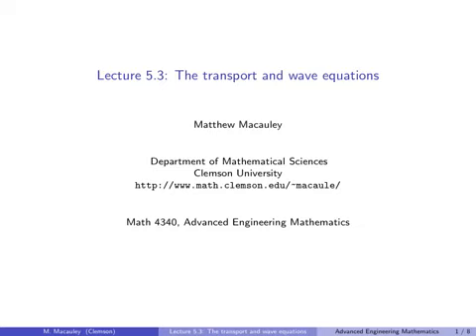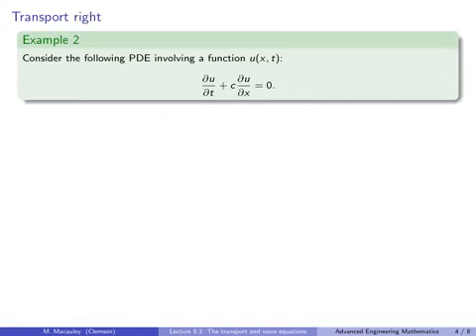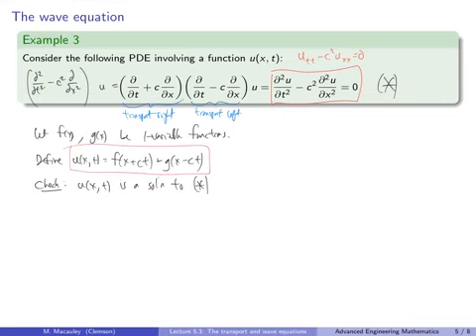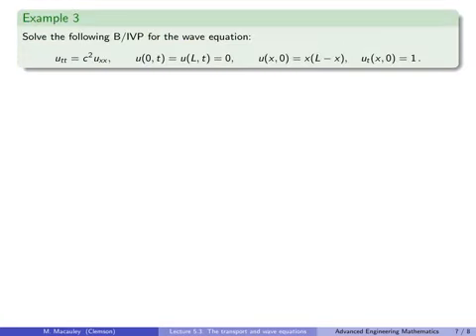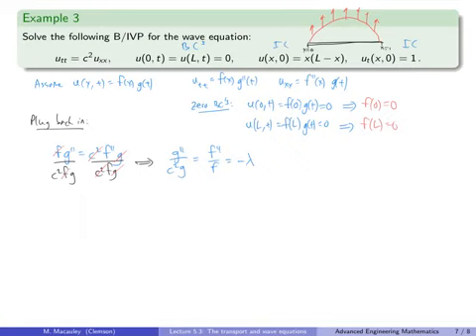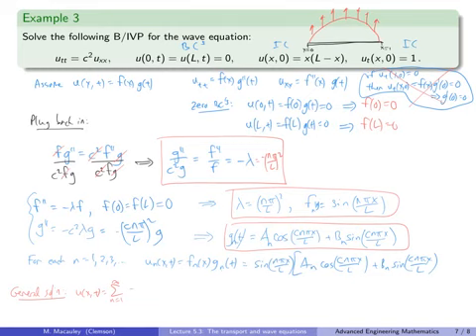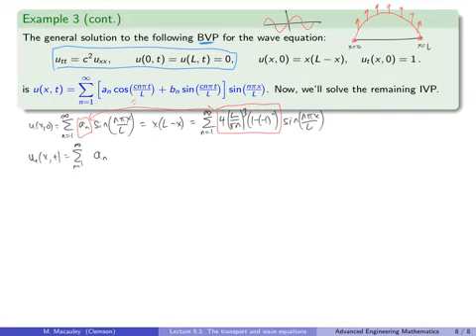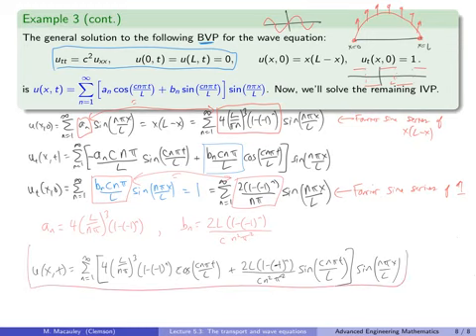Humanity has been trapped, in a corporate entity, a straw man, and by a false birth certificate...